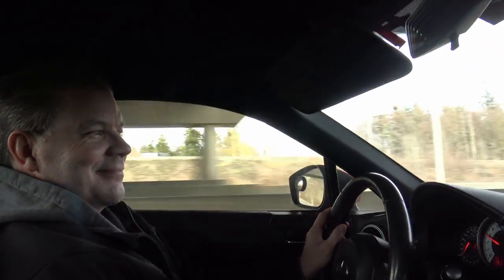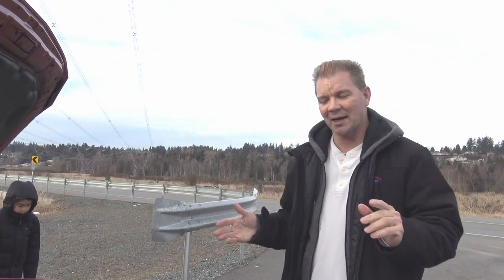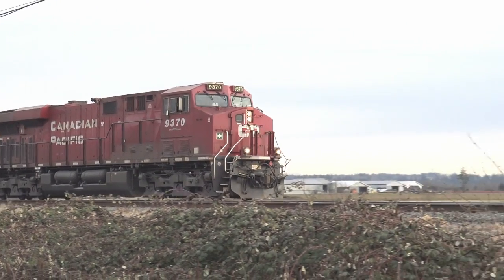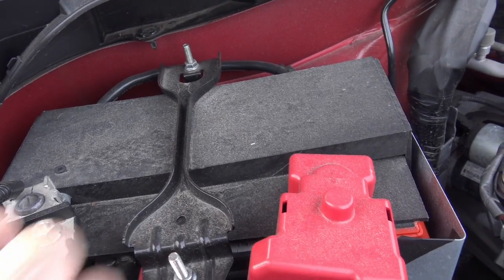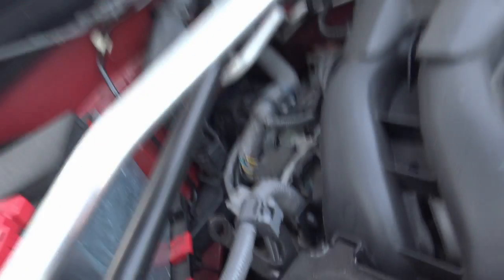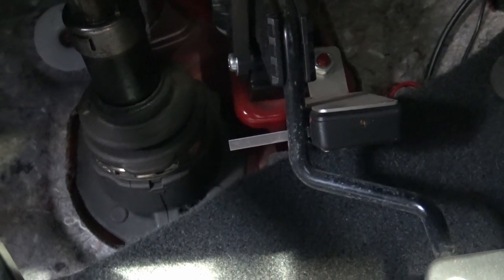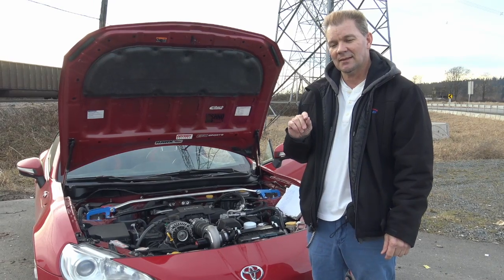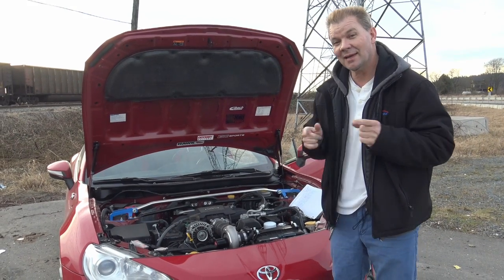The Phantom electric supercharger explained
A look at how the Phantom electric supercharger produces boost with just two little batteries.